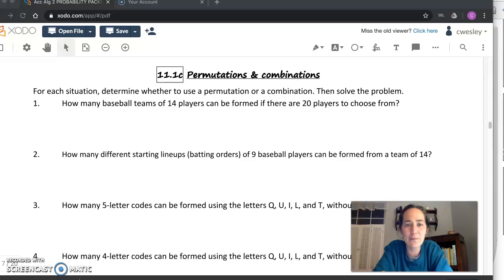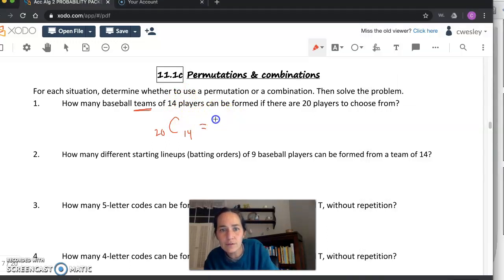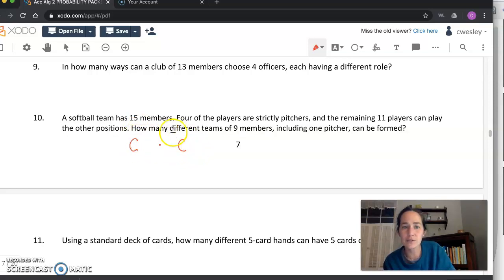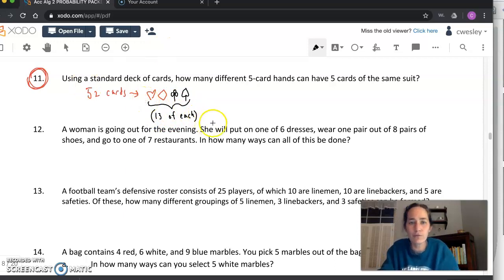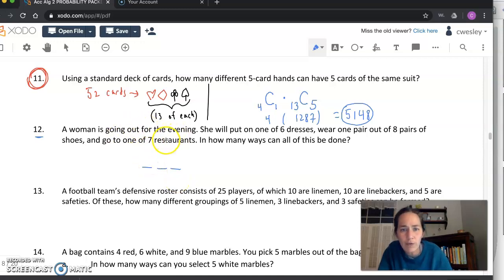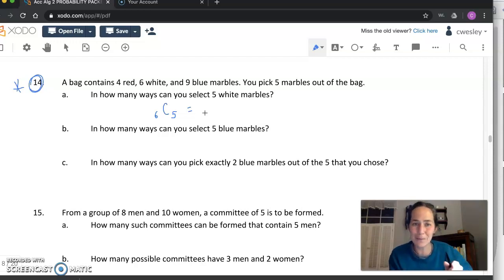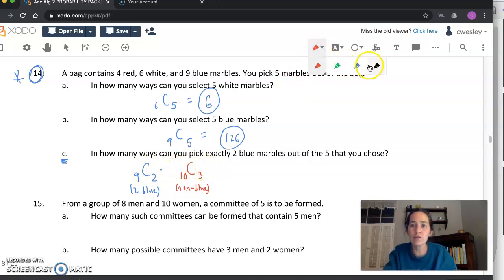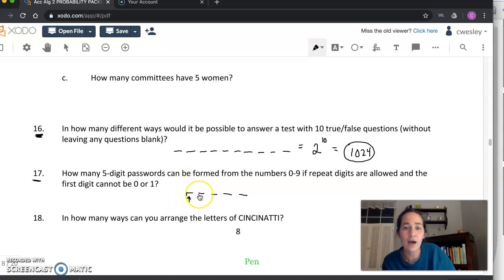Acc Alg 2 Permutations & Combinations Day 3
Probability Packet p.7,8